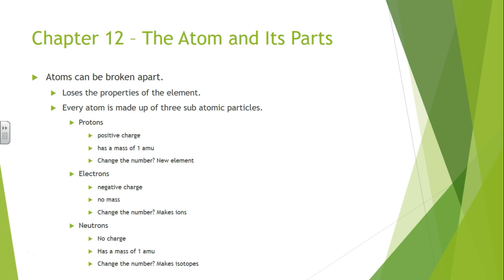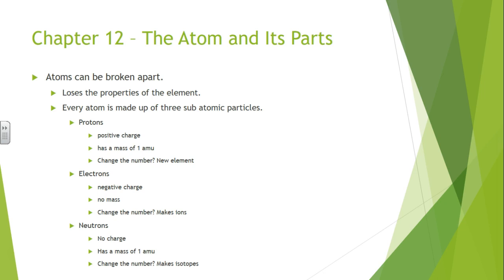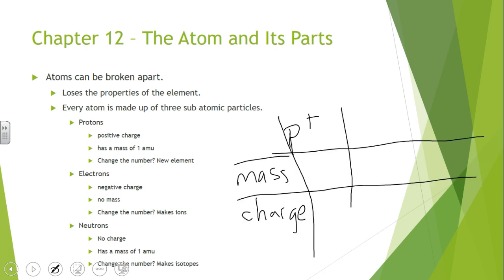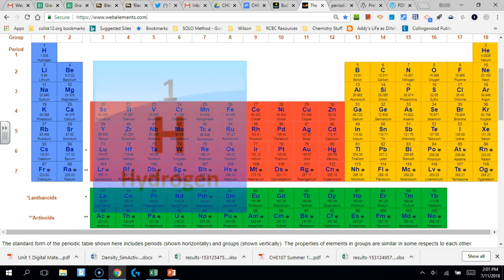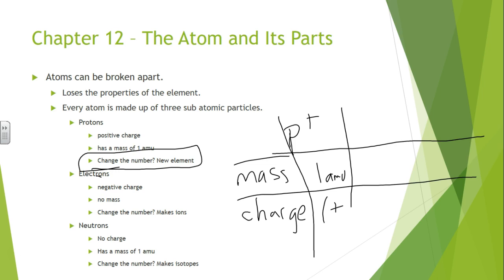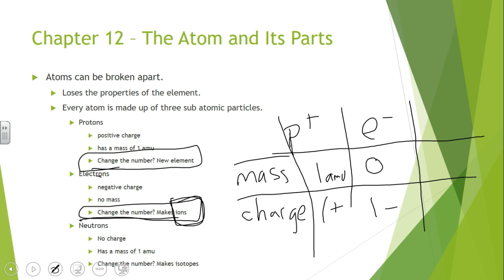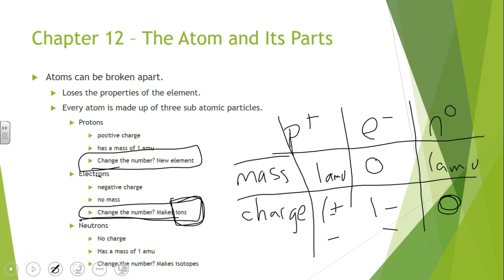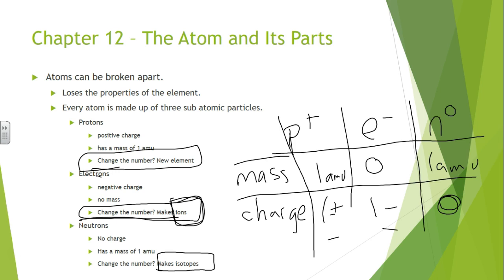CHE 107: Chapter 12